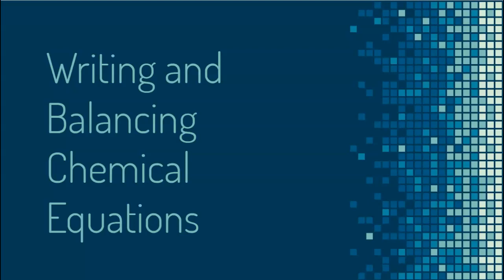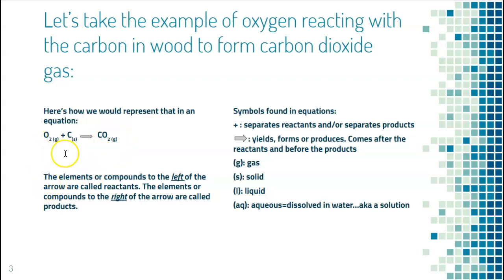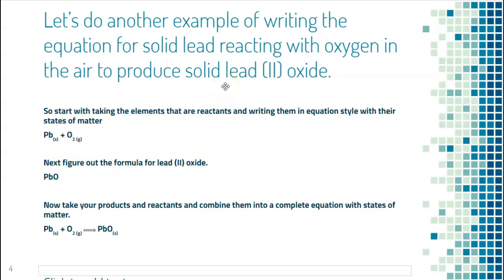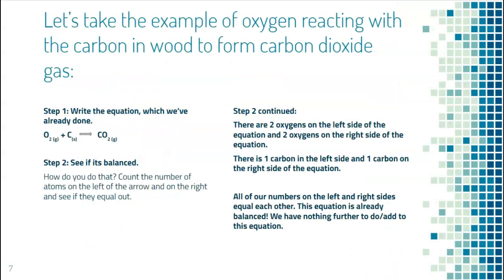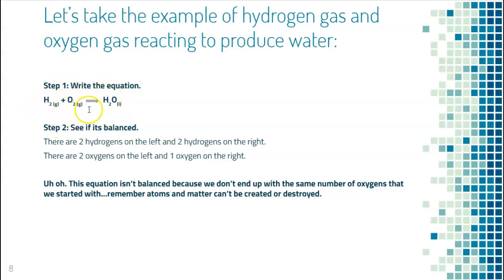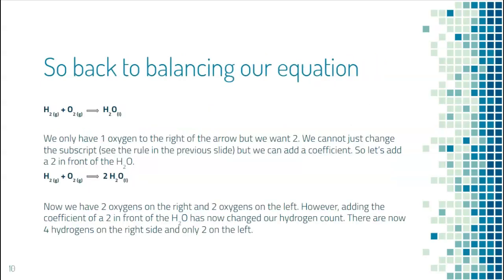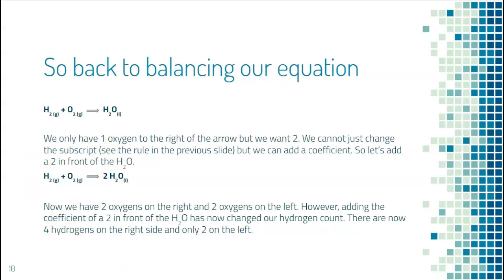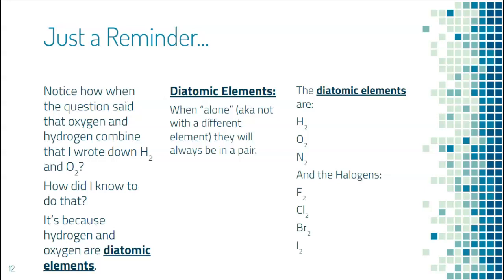Writing and Balancing Chemical Equations